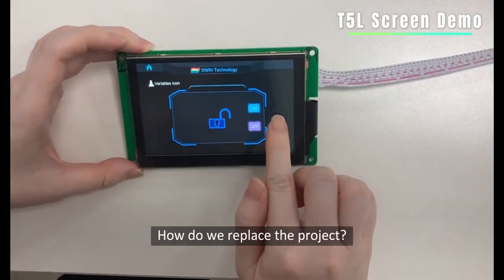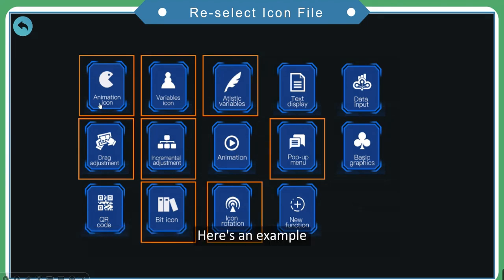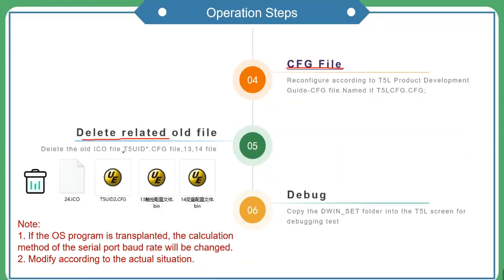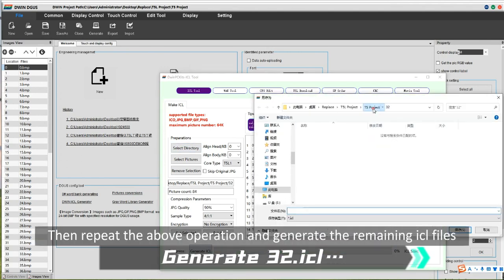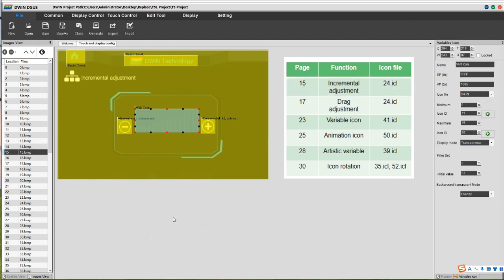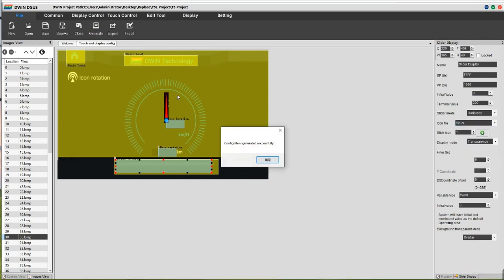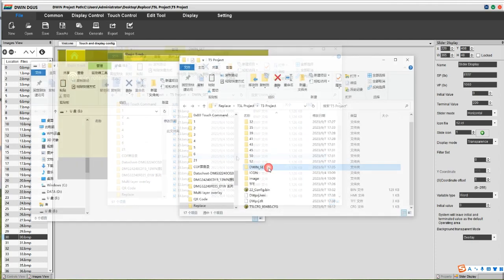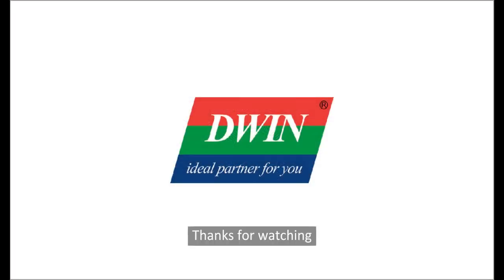Enhanced Tutorials 05 - How to replace DWIN T5 with T5L | DWIN enhanced tutorial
DWIN T5 series is a kind of old product, how to replace T5 with new T5L which with competitive price?